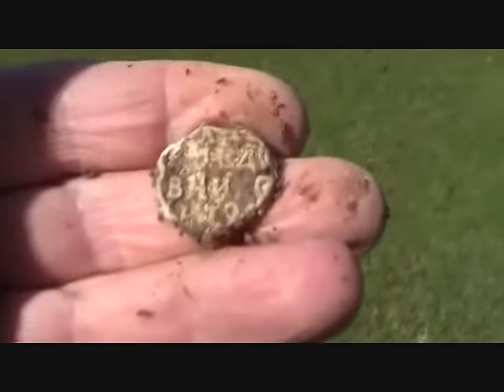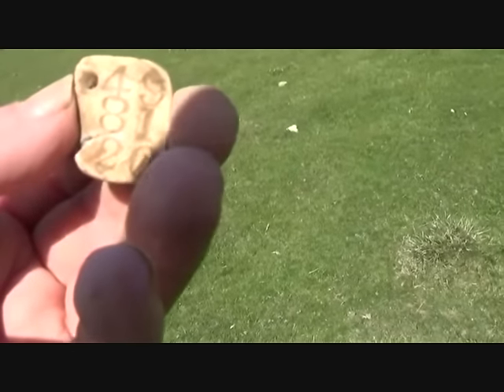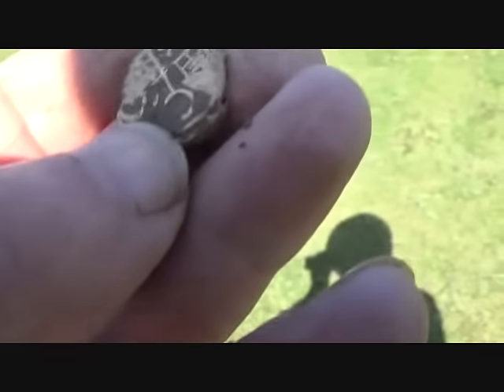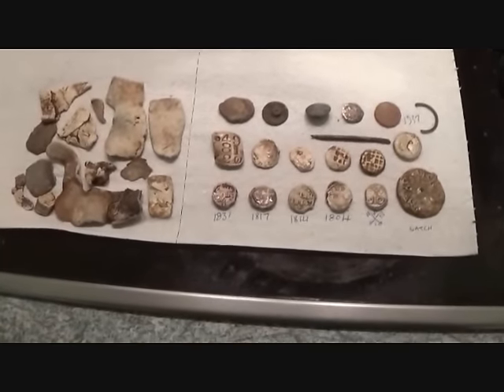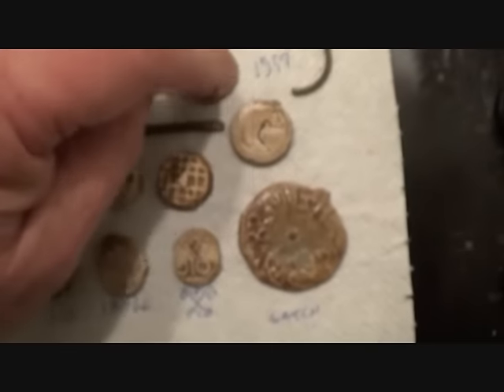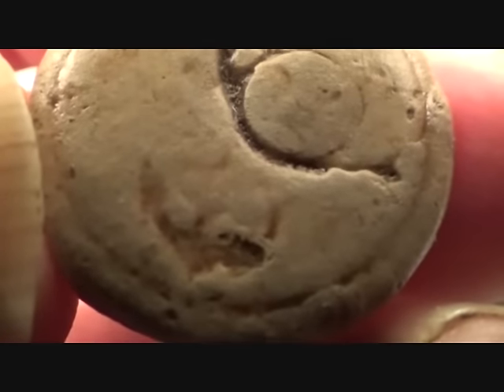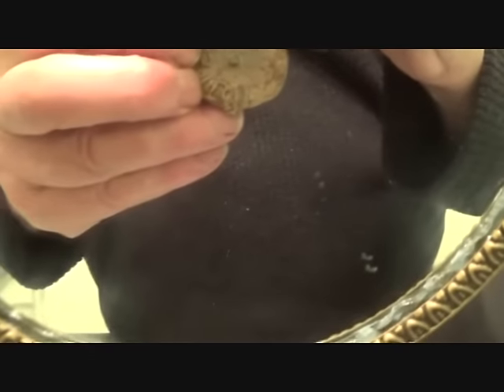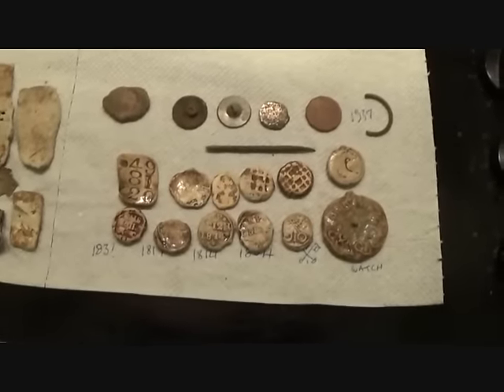Metal Detecting UK (890) XP Deus - Magical Lead Pocket Watch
Glorious sunshine .. so I was back at West House Mills by the Apprentice House finding 5 more seals and 3 lead trading tokens and a really weird toy lead pocket watch which had the numbers running backwards .. but these could only be seen in a mirror .. touch of the old witchcraft here ...or is it simple a die making making sundials ... the sharp pointed bronze item is a stylus for writing on a wax tablet .. c.15th-18th century ... see our facebook